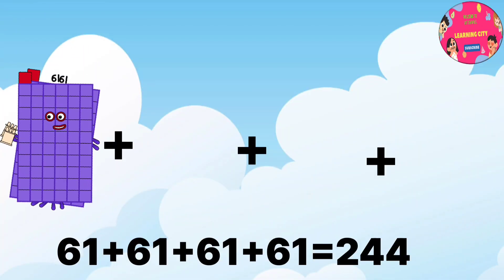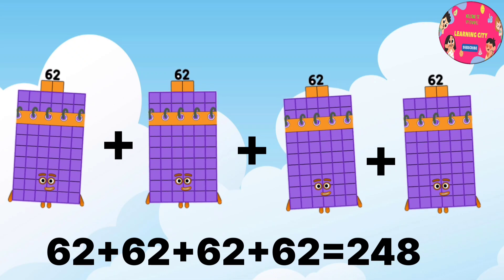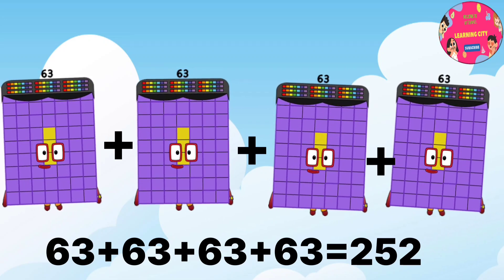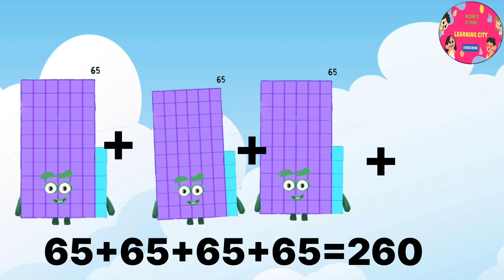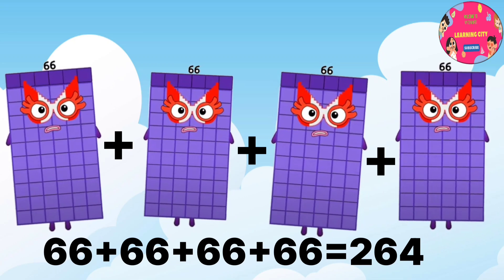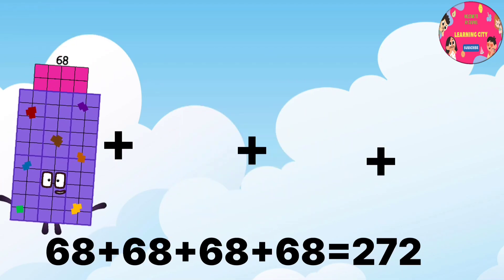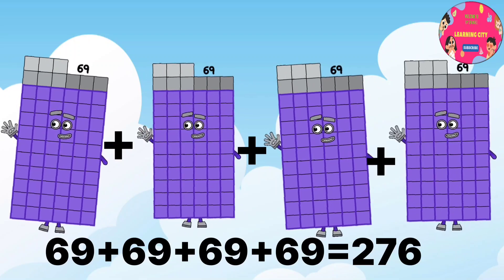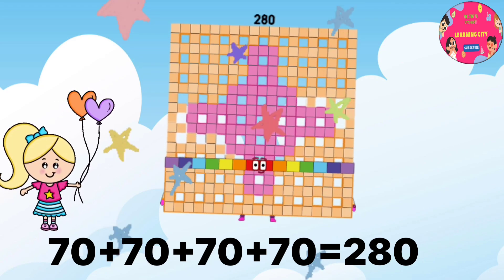Numberblocks Addition 4 Same numbers 61 to 70 | 123-Learn To Count | Maths For Kids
Come on all my friends let's do addition sums.Come on everybody do Addition sums of 4 same numbers
come on everybody sing with me dance with me come on my lovely friends
Let's do addition of 4 same numbers from 61 to 70
Children's music . Educational video for kids